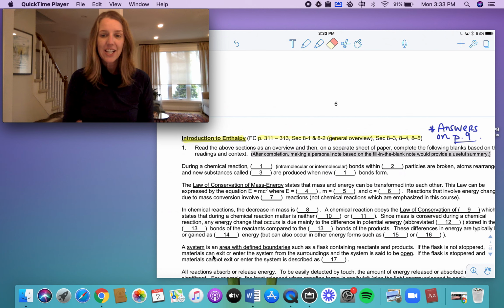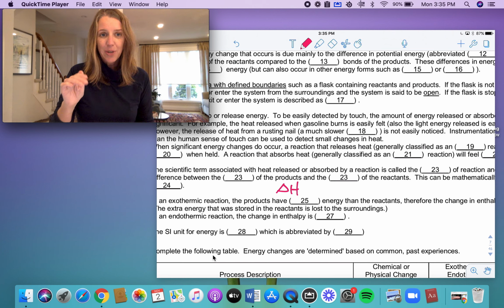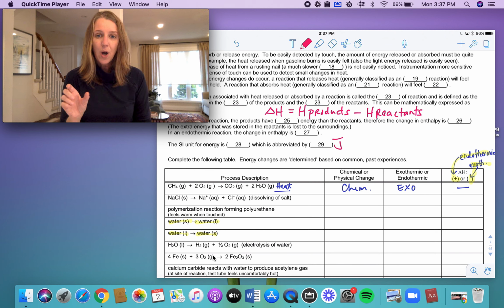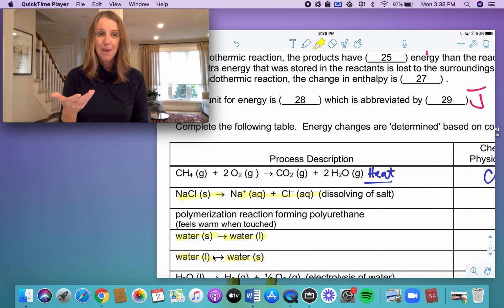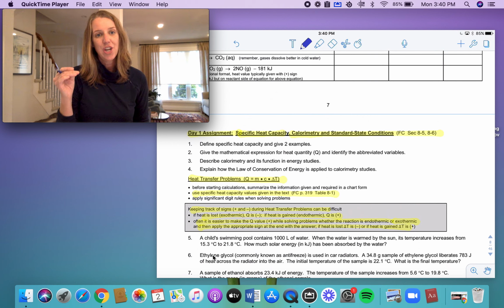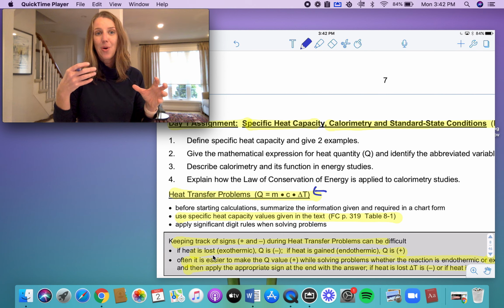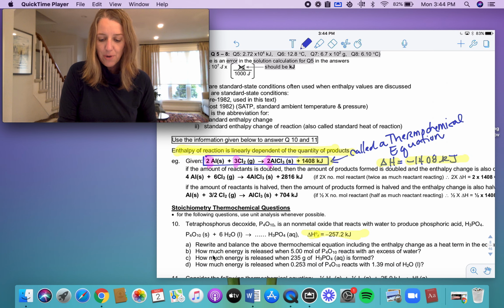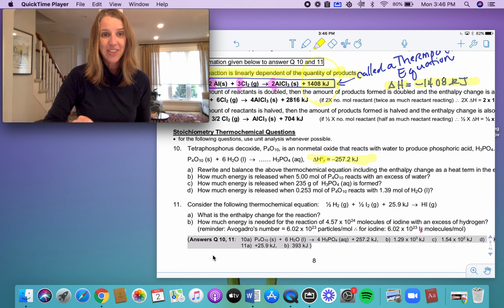Enthalpy and Specific Heat Capacity (SCH4UI, Rowlandson)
Energy Changes & Rates Day 1